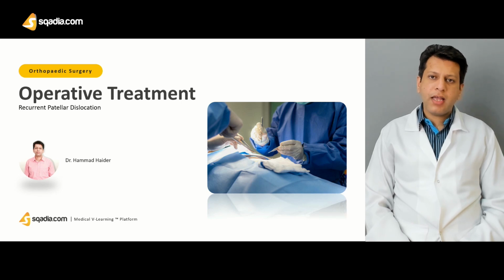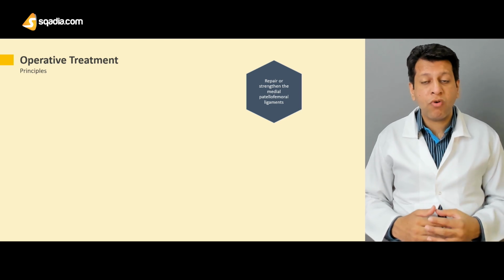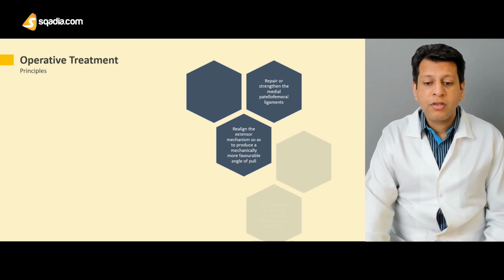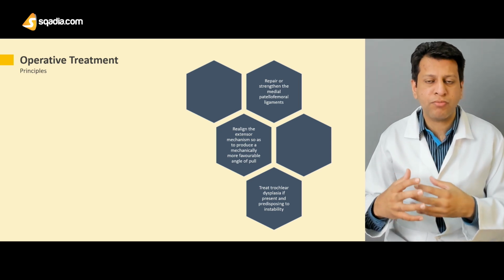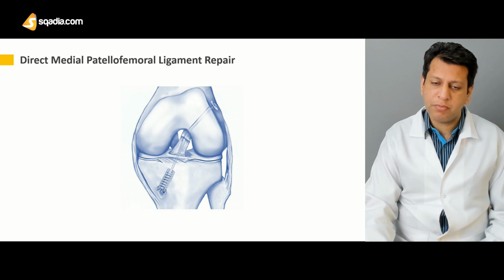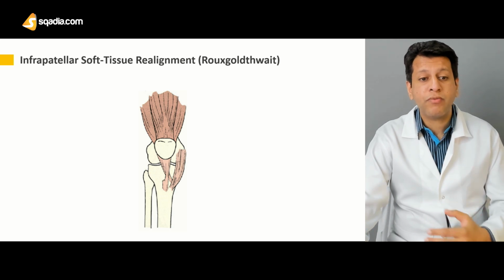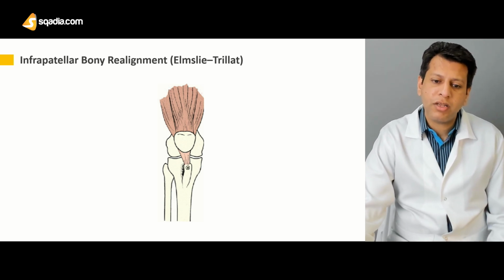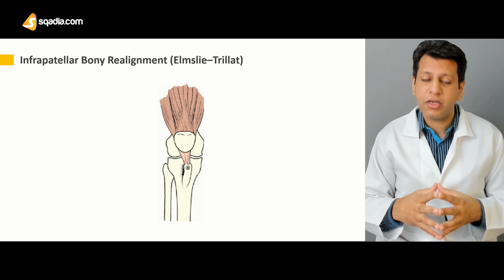Recurrent Patellar Dislocation | Operative Treatment